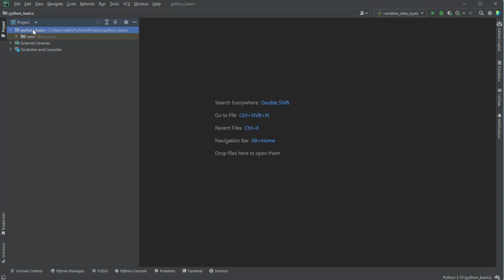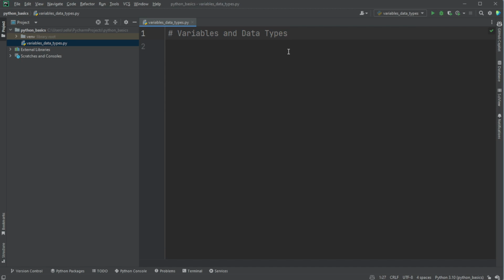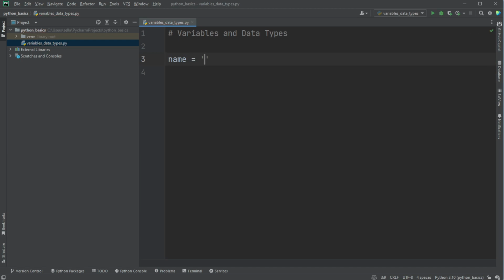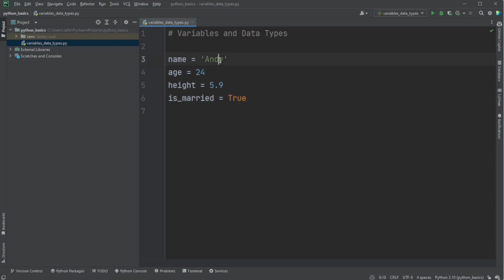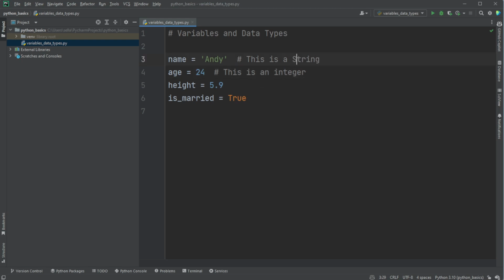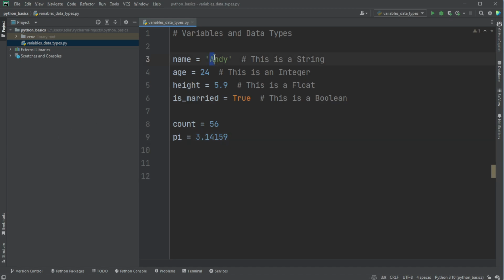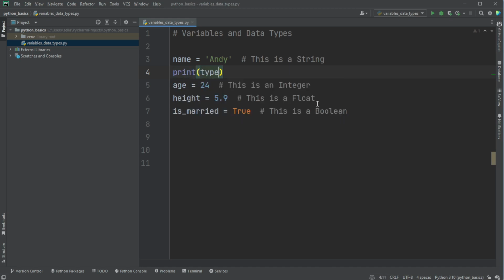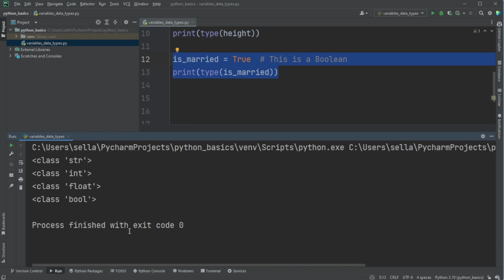Variables and Data Types in Python 3